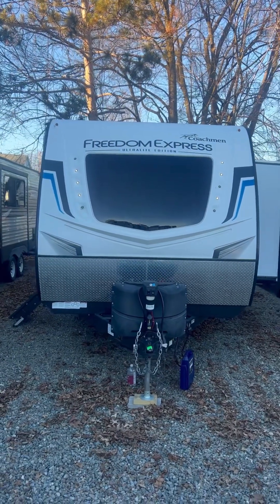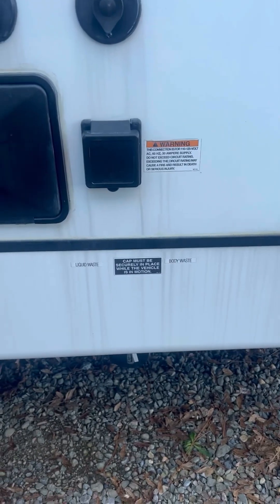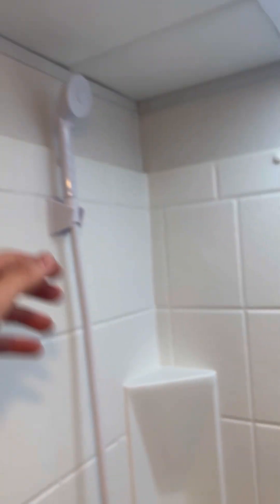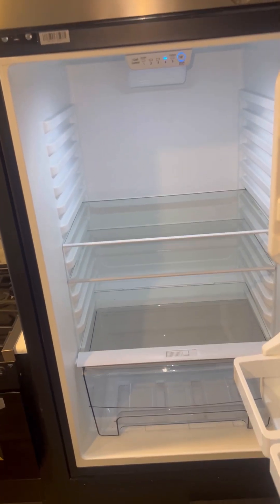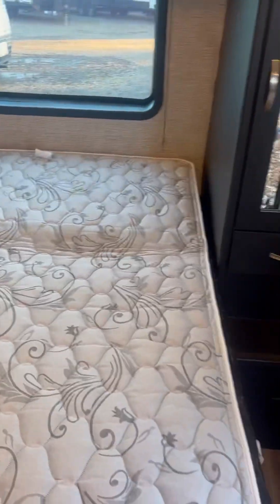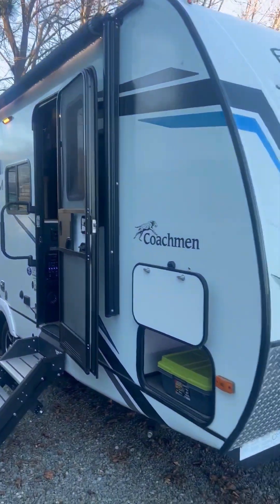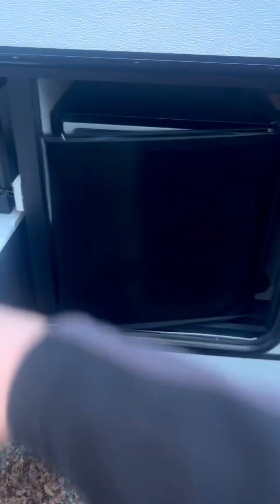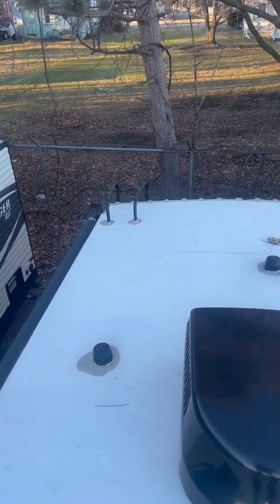2022 COACHMEN RV FREEDOM EXPRESS ULTRA LITE 238BHS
Come check out the 2022 COACHMEN RV FREEDOM EXPRESS ULTRA LITE 238BHS with me at Meyers RV in Sayre, PA! Thank you for stopping in!